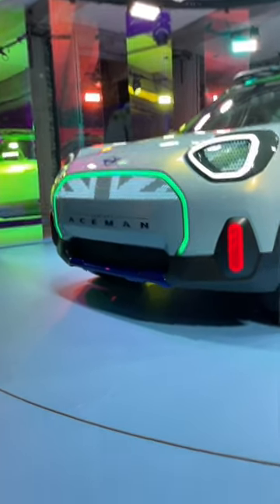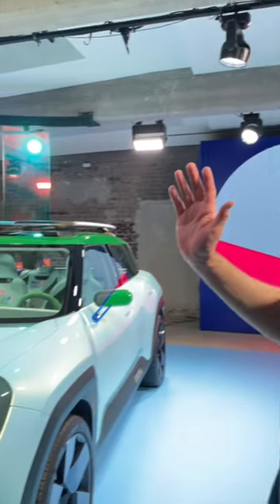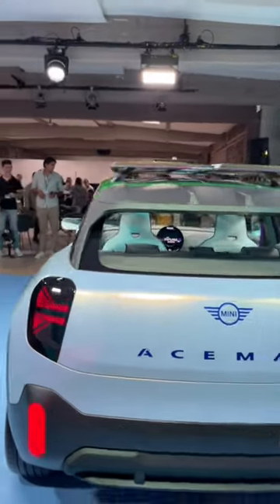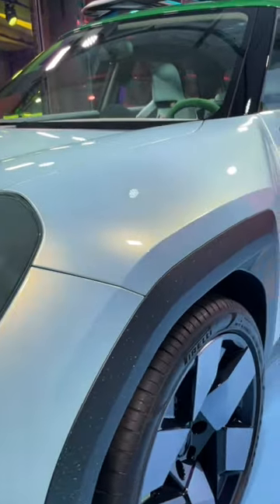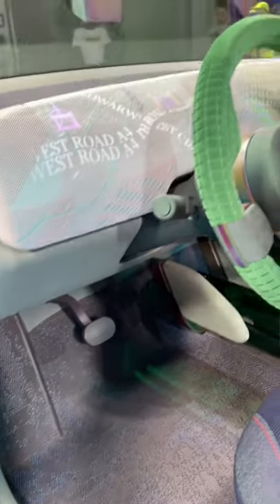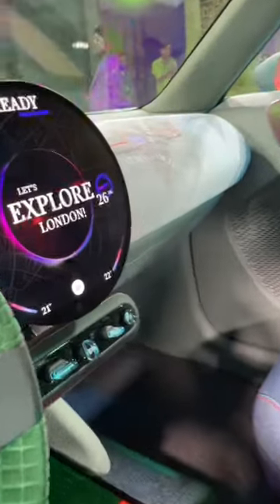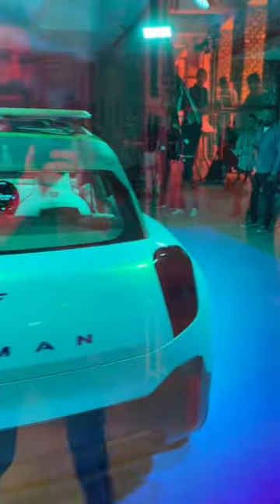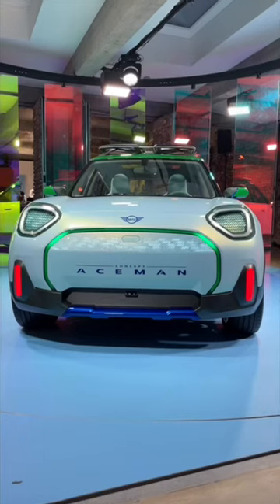This is so cool! The Mini Aceman electric SUV concept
This is the Mini Aceman electric SUV - a concept car that shows us what we can expect from a tie-up between the Mini brand and Chinese maker Great Wall Motors (GWM)!